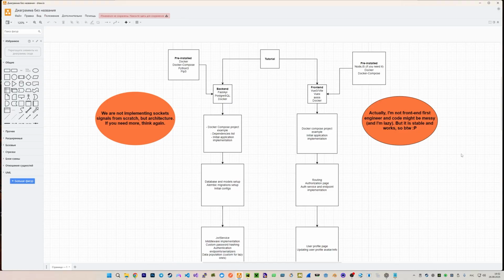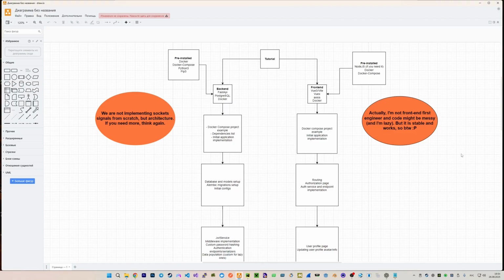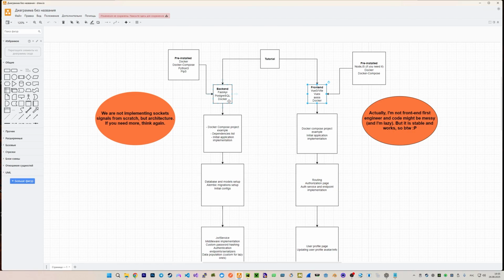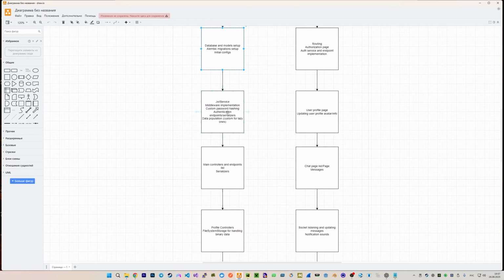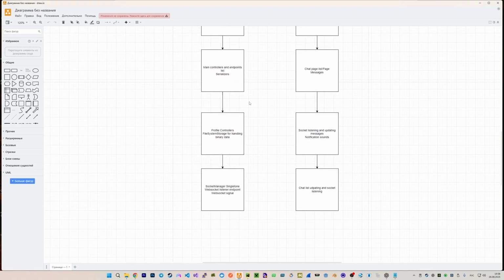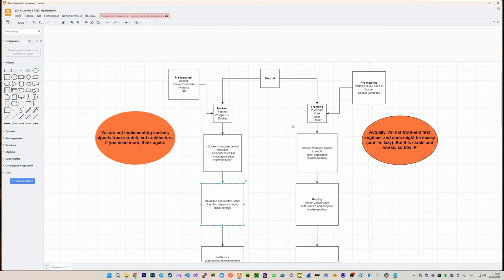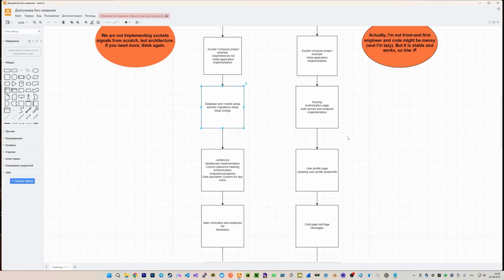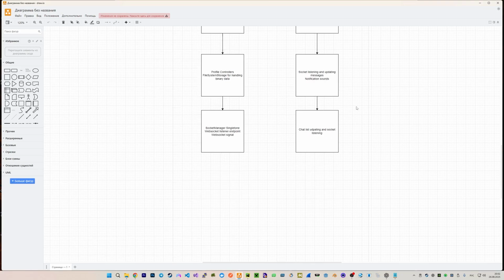Web socket chat tutorial plan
Hope you'll find it useful. It will be slow journey, but we will succeed.